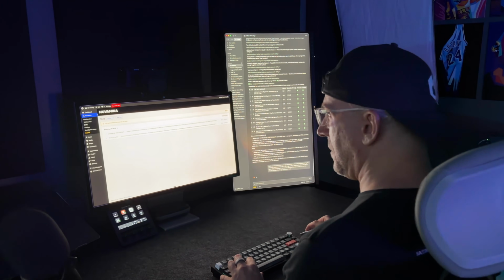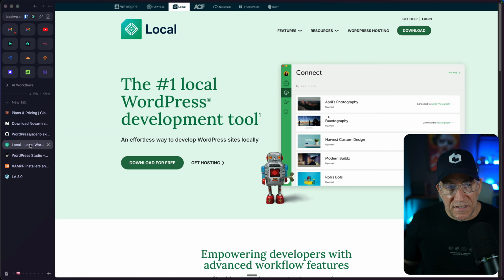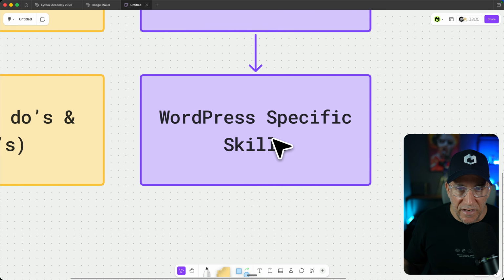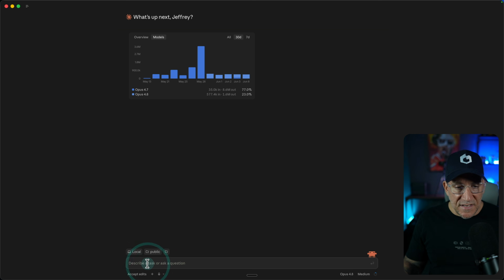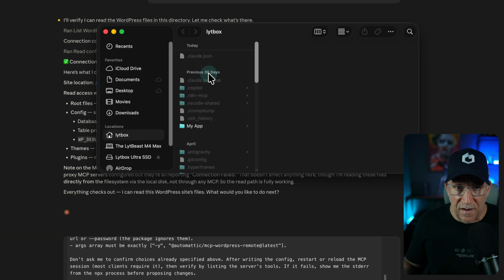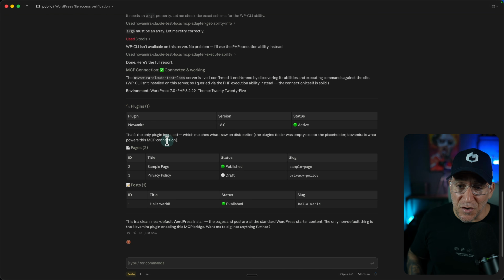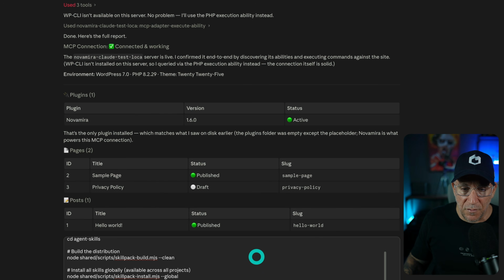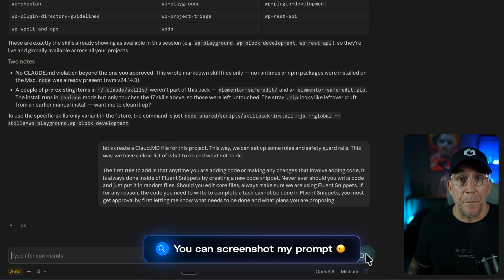Use Claude Code in WordPress Locally (The Right Way!)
A simple step-by-step set up to start using Claude Code (and other AI agents) in WordPress locally with a focus on safety, security, and best practices.

⏰ Timestamps:
0:00 Intro
0:38 What we need
1:50 The Process
2:40 Installing a local WordPress site
2:58 Connecting Claude Code
4:22 Adding an MCP (with Novamira)
7:00 Adding WordPress Skills
8:27 Adding CLAUDE.md file
9:15 Start Prompting
10:40 Final Thoughts

— Jeffrey @ Lytbox